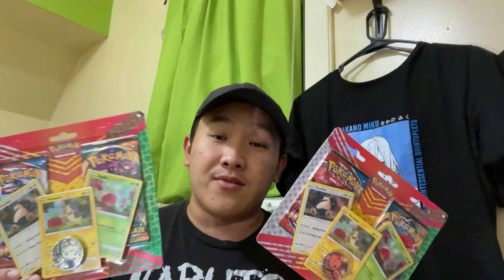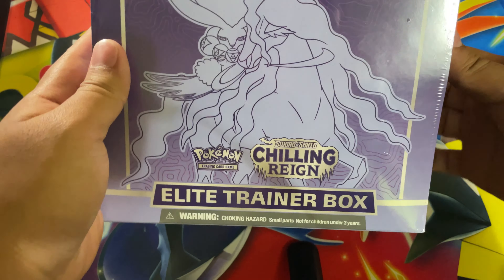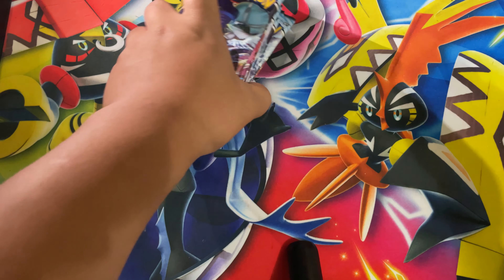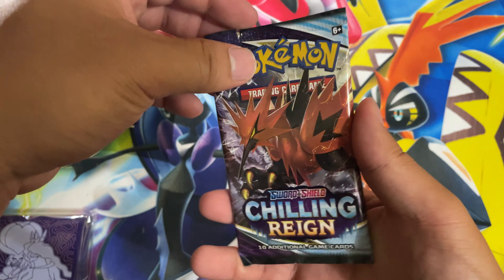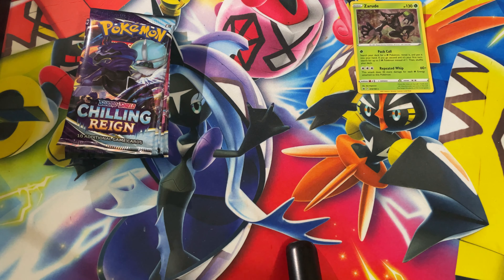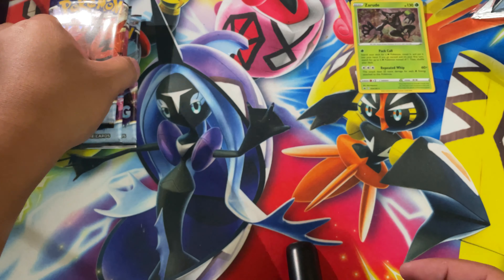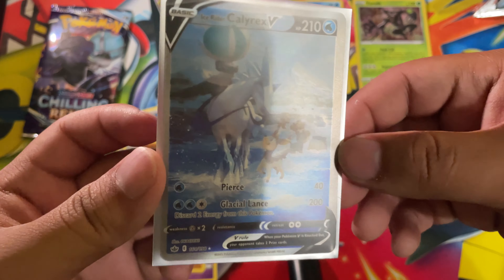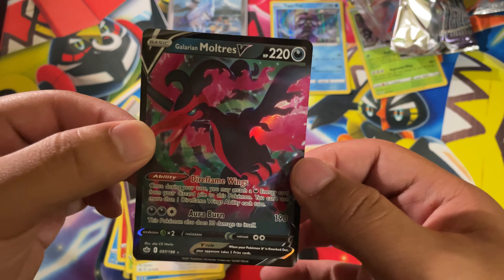Searching For Pokémon Card! Card Hunting At Target! New Blister Found? Alternate Art Pulled!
Hope you guys enjoyed today’s video! We went hunting for some Pokémon cards and found some!
It has been a while since I have uploaded a Pokémon Hunting video but here I am back again with another one! It has just been very busy for me lately and finally found some time to record and search for some Pokémon cards at the store!

Let’s keep on Poke Hunting! 😉😉